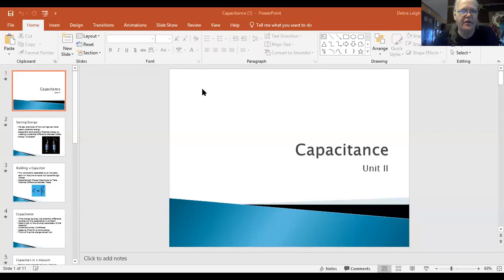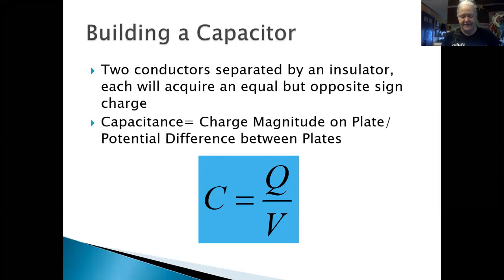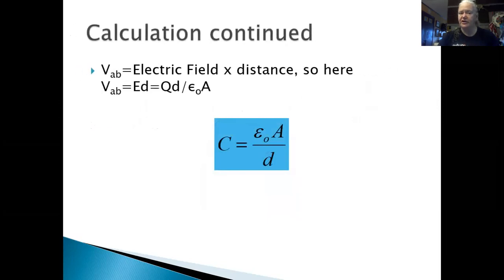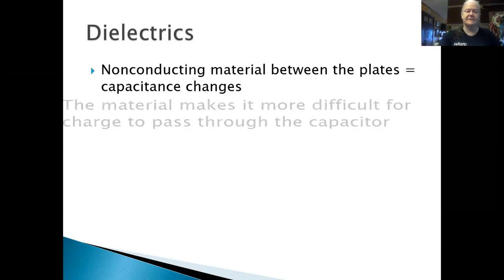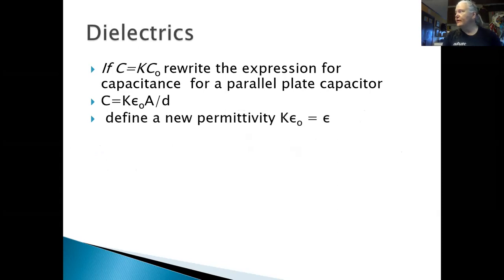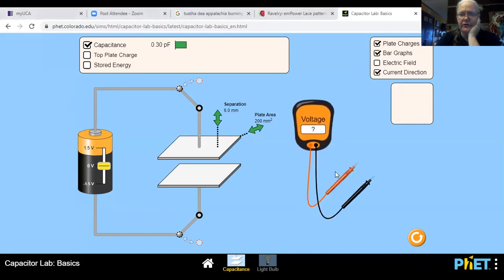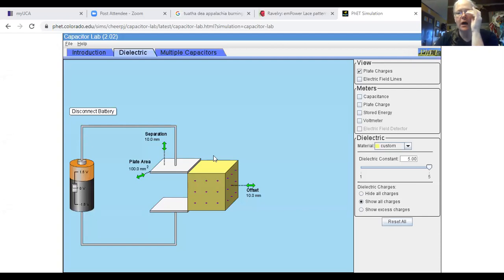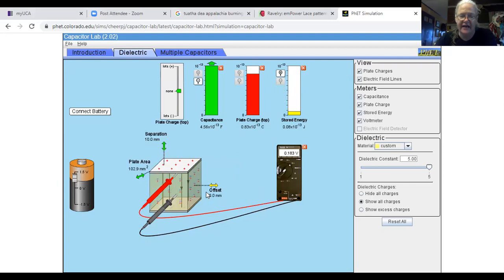PHYS 1420 Burris Unit 2 Part 4